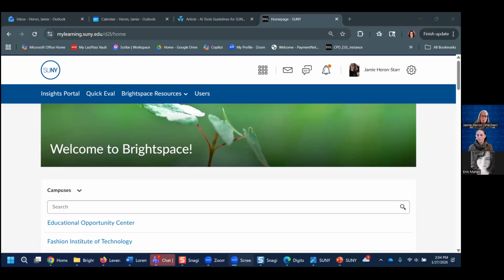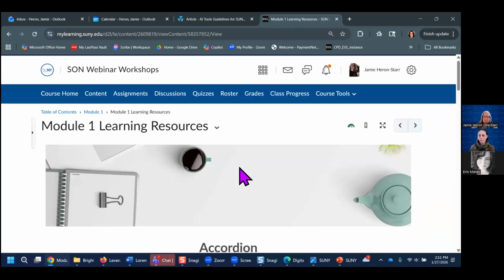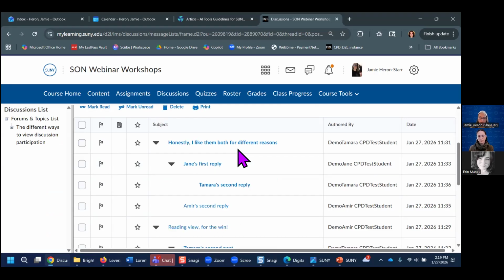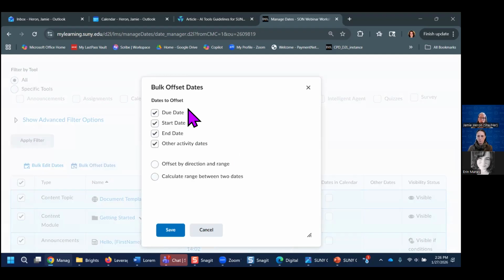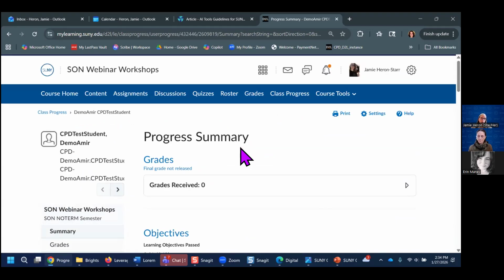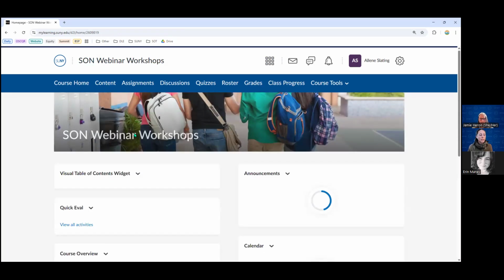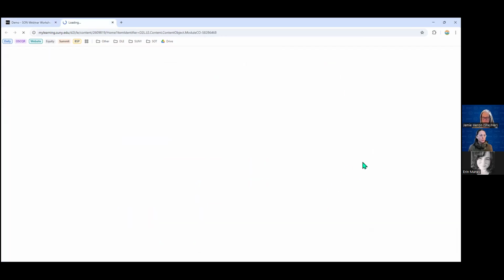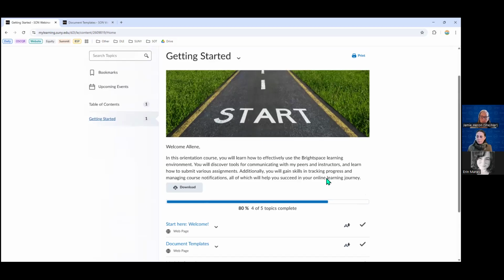Leveraging Brightspace as an Instructor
Presenters: Allene Slating, SUNY Online Teaching Senior Instructional Designer and Jamie Heron, SUNY Online Program Manager
Discover practical strategies and easy tools to make the most of Brightspace as an instructor. This session covers essential navigation techniques, effective course management tools, and tips for content creation and personalization. Whether you’re new to Brightspace or looking to refine your skills, this training will help you set up and manage courses to enhance usability for both students and instructors.